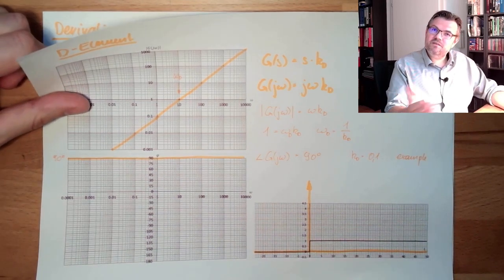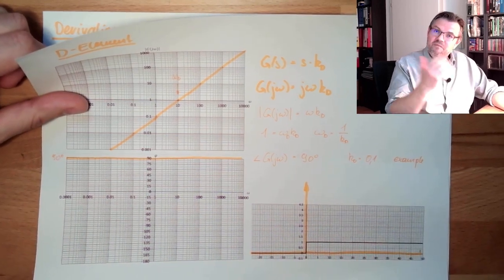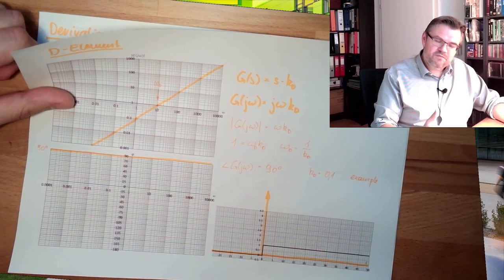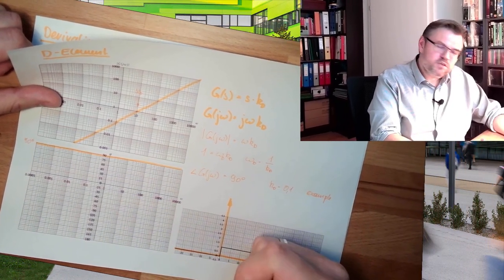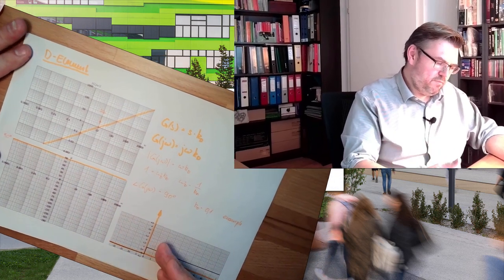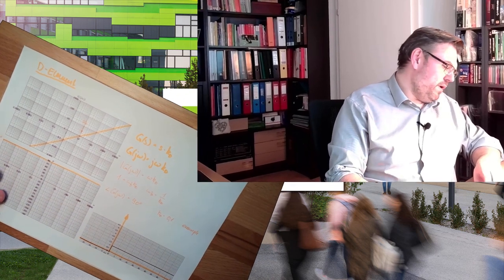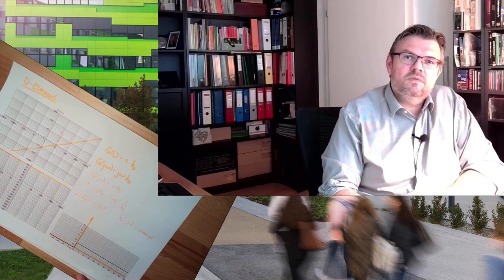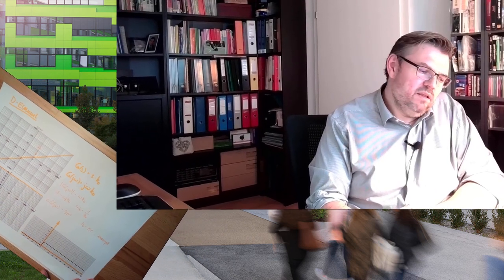Control 36: Derivation Element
A mostly artificial base-element. The derivation-, derivating- or D-element. We will get to know the transfer function, the step response and the frequency response (bode-plot).